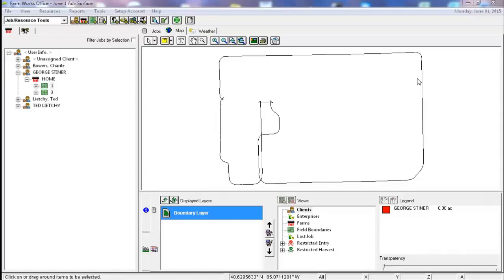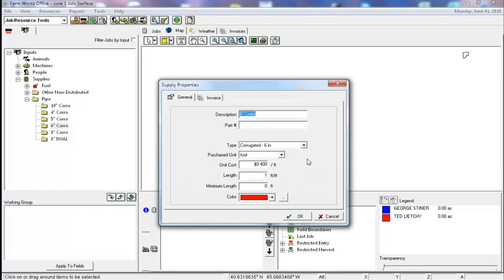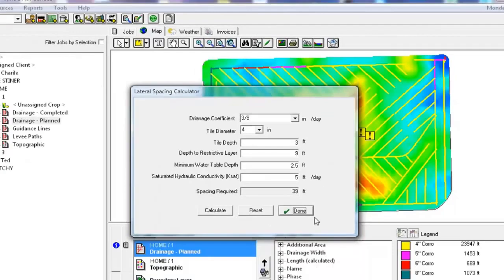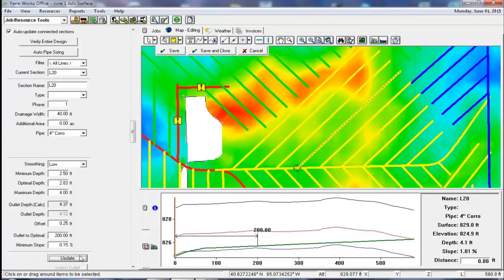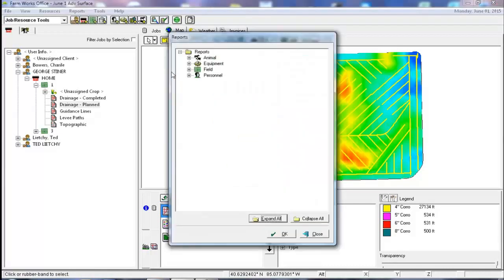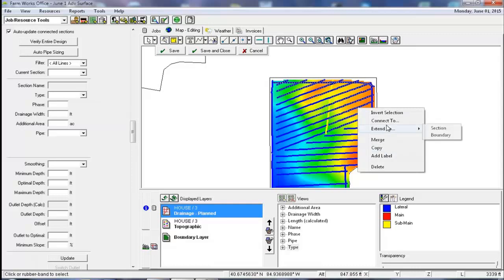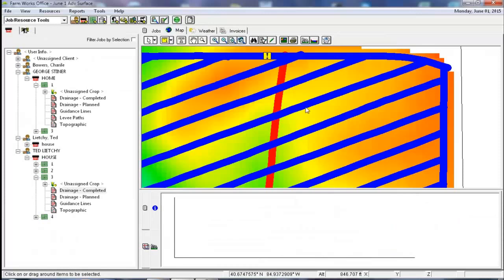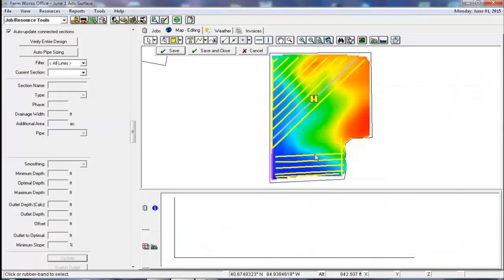Automatic Pipe Sizing and Levees | Desktop Training | WM-Subsurface Software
Learn how to use automatic pipe sizing and how to build levees within Trimble's WM-Subsurface software (formerly known as Farm Works Surface).  It is recommended that you watch "Basics in Drainage Management" before viewing this session.